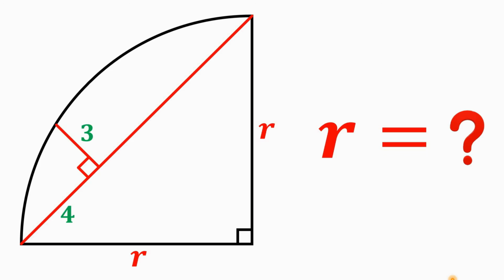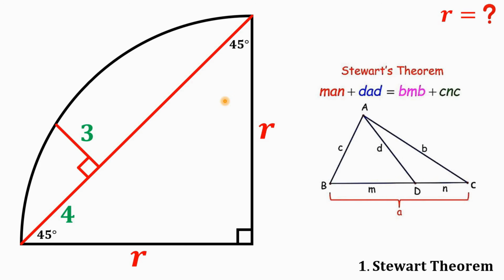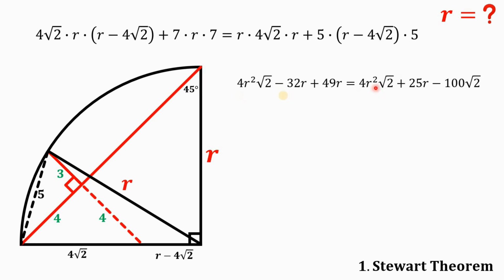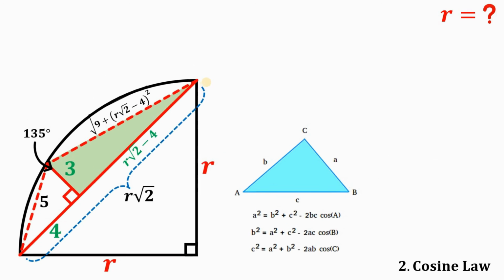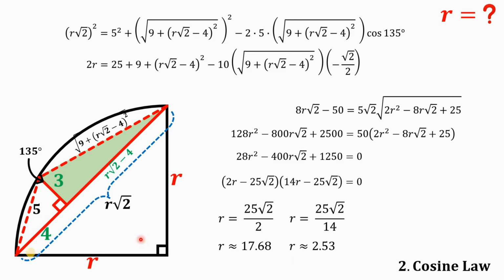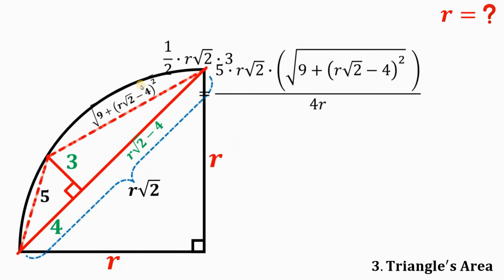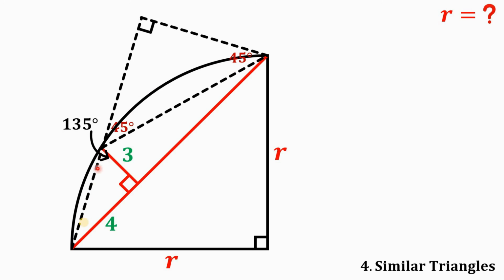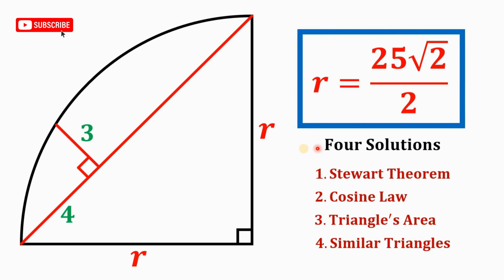Amazing Geometry Challenge (4 Different Solutions)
Solution 1: Stewart's Theorem
Solution 2: Cosine Law
Solution 3: Area of a Triangle
Solution 4: Similar Triangles

Zahlen Mathics
Zahlen